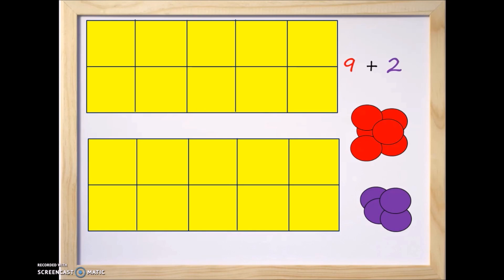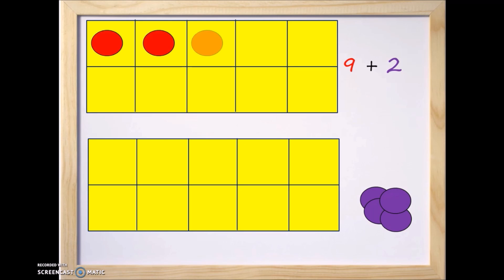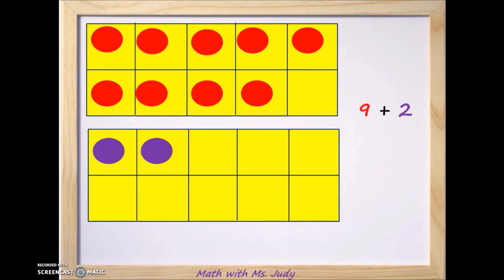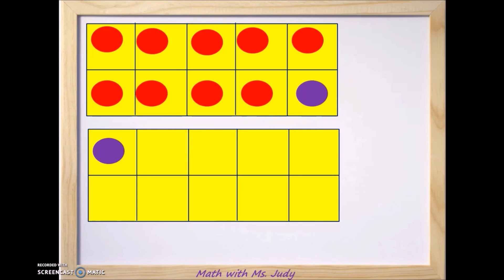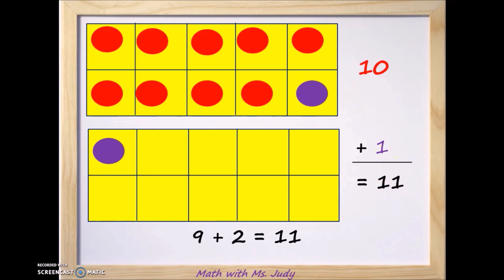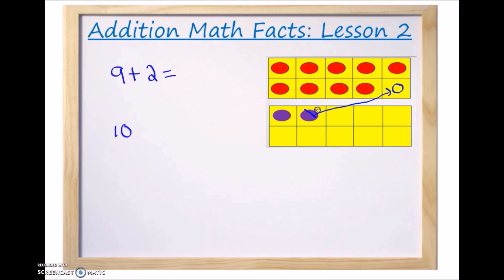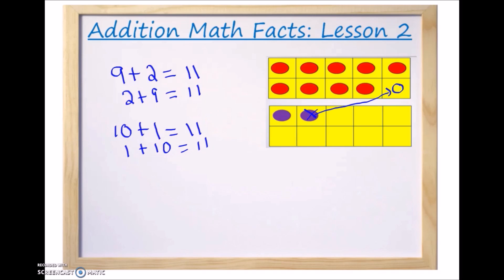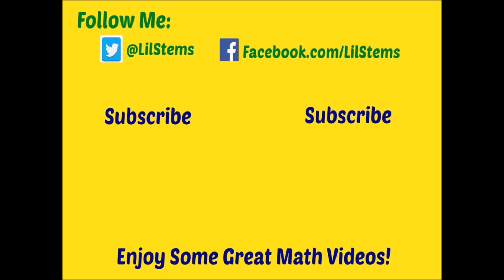Addition using ten frames – Lesson 2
Addition using ten frames
Using double ten frames to demonstrate making a 10 to add numbers.  This video will show you how to create tens to make addition easier for your child.

Thanks!